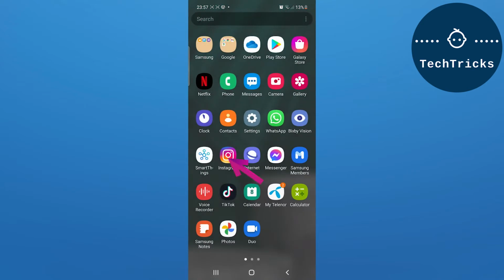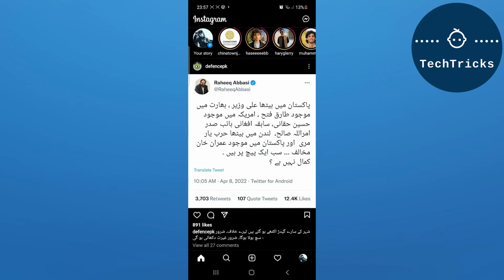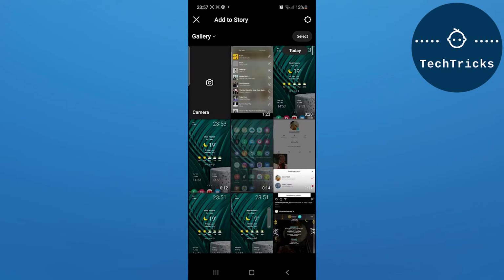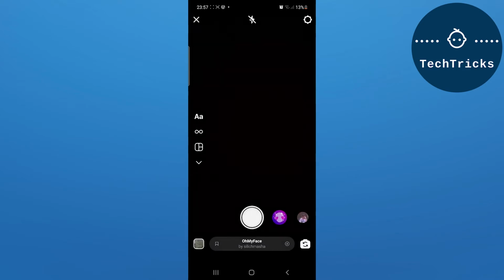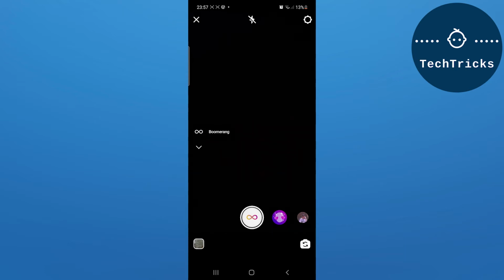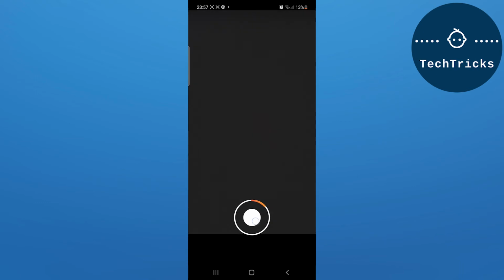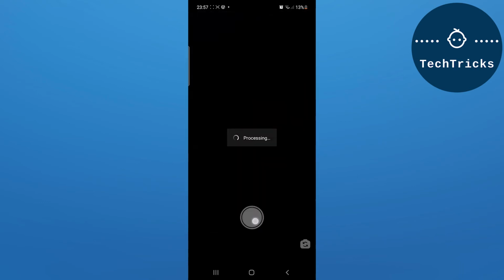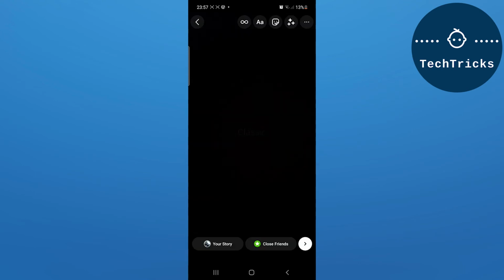[IG] How to Use Boomerang on Instagram 2022 (Instagram)